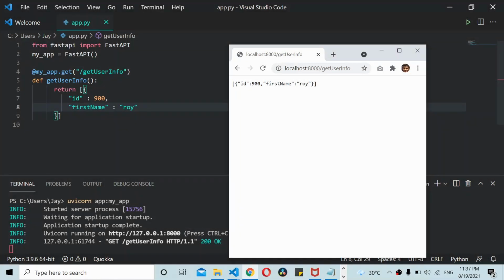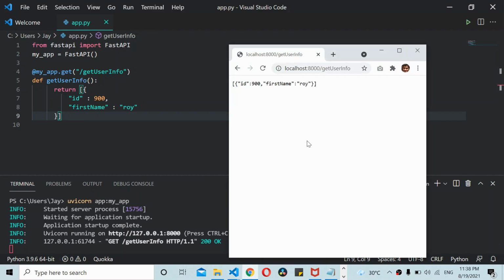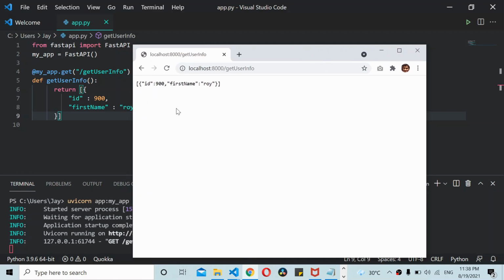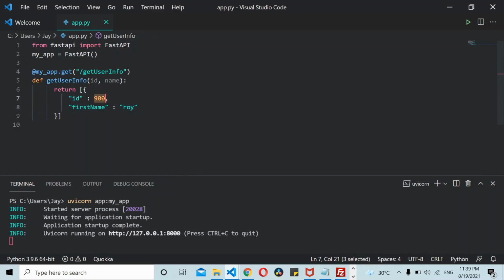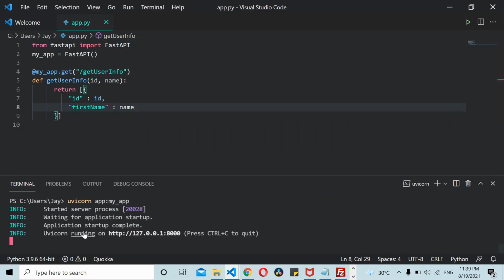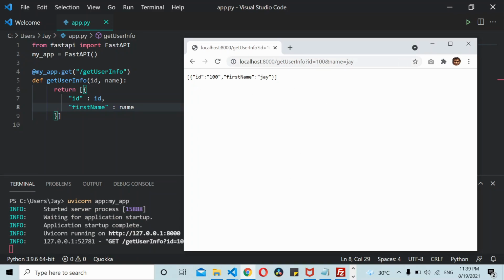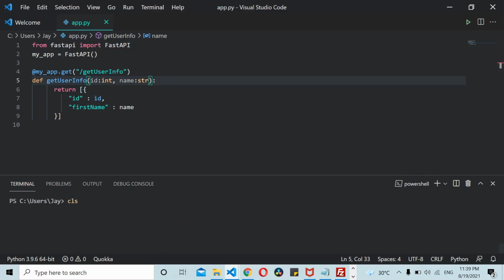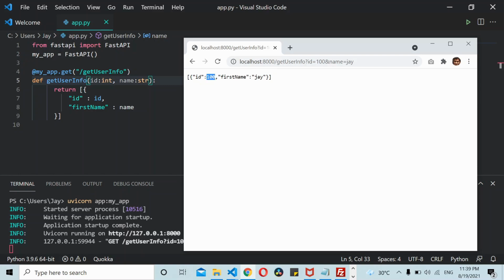Passing Query Parameters in FastAPI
How to pass query parameters in Python FastAPI ? In this video, you'll learn how to pass parameters to an endpoint created using FastAPI framework.